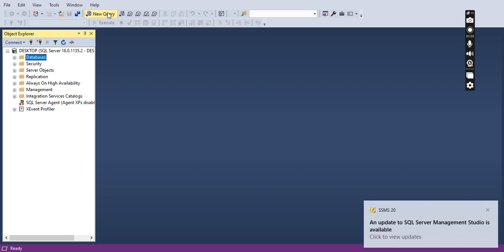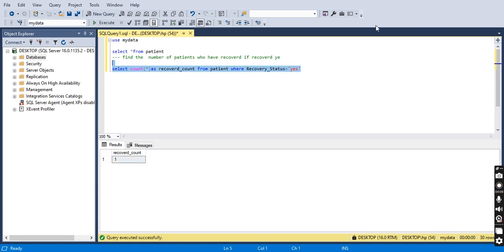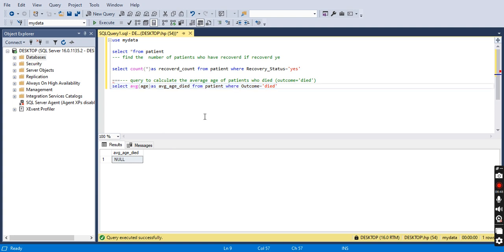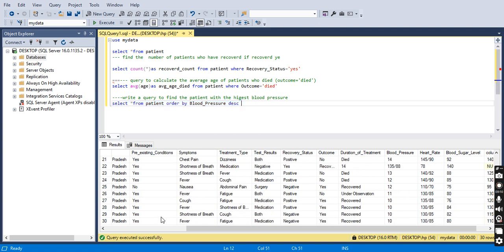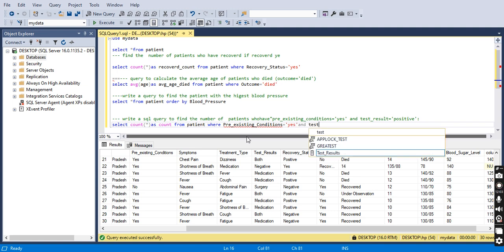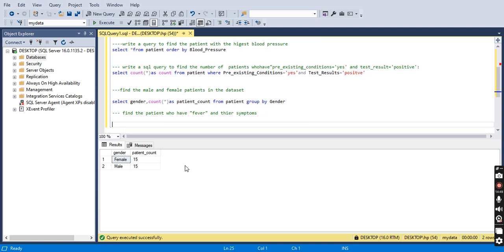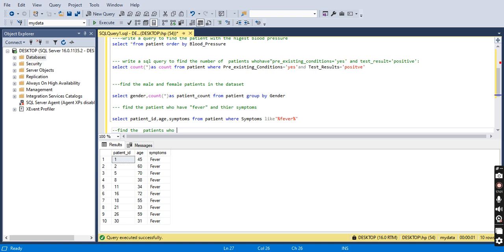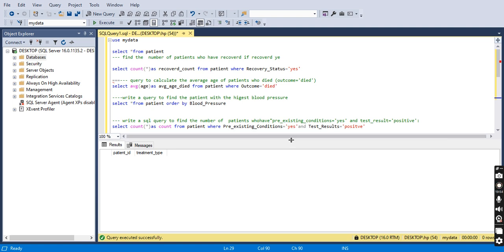Andhrapradesh Realtime Patient Data (SQL SERVER)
Doing analysis in sql server with realtime data